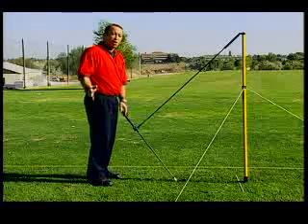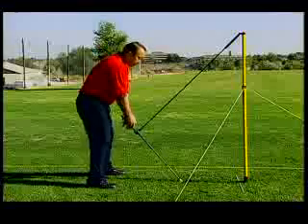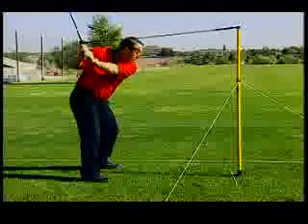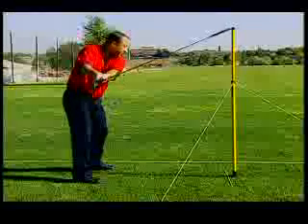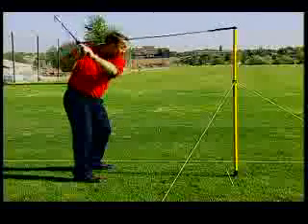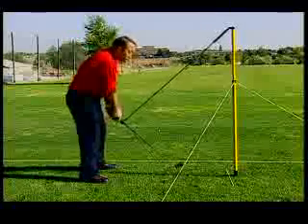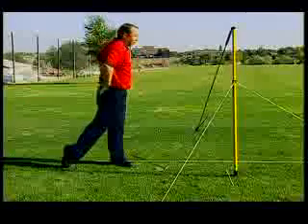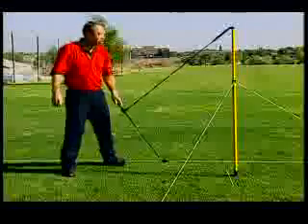Golf Lesson: Correct posture and swinging techniques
This golf lesson video teaches golfers the essential fundamentals of a professional swing.  This video uses a training aid known as the Dream Swing, which helps keep a golf club on plane, guaranteeing square contact with the golf ball and a perfect swing.